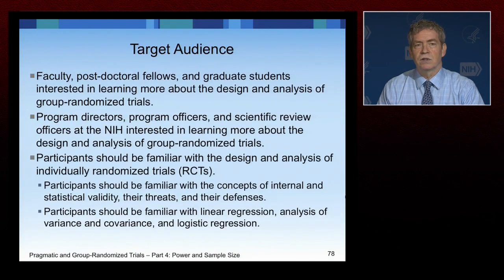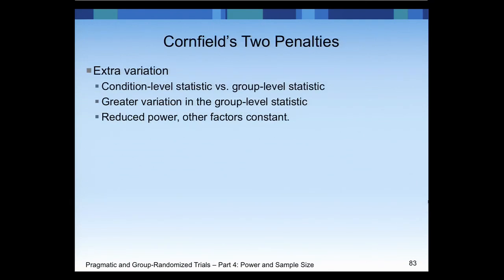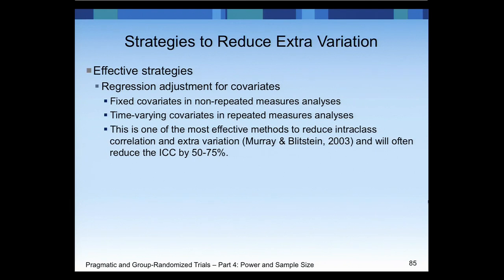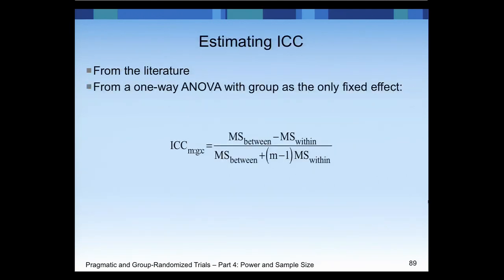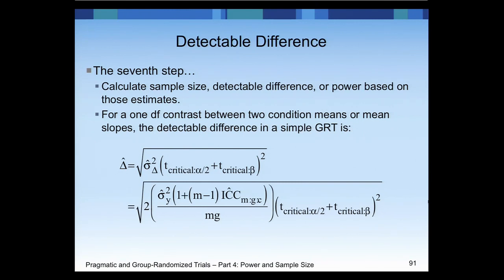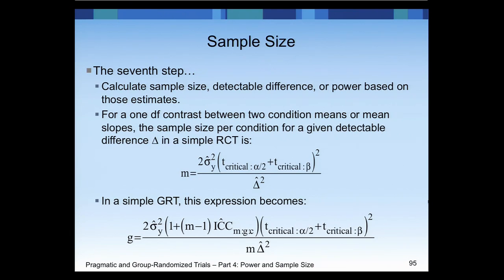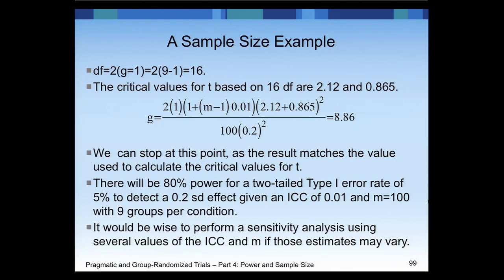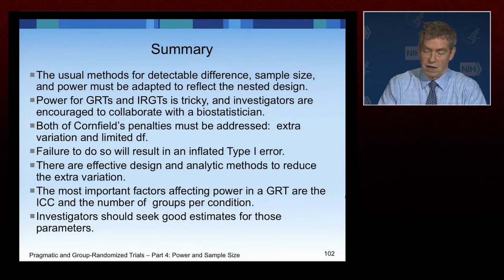GRT Course-Part 4: Power and Sample Size: Pragmatic and Group-Randomized Trials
Part 4 explores power and sample size for group-randomized trials (GRTs). The presentation focuses on Cornfield's two penalties of extra variation and limited degrees of freedom (df); strategies to reduce extra variation and increase df; the seven steps involved in any power analysis; estimating the intraclass correlation coefficient (ICC); and adaptations required for unbalanced designs. The course also provides an example of a sample size calculation for a simple GRT. Additional resources related to this course are available